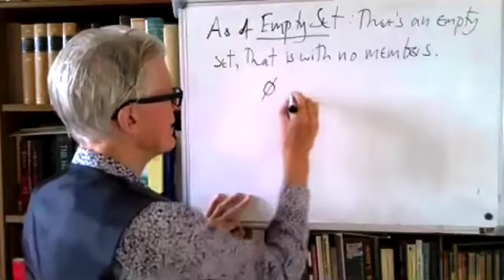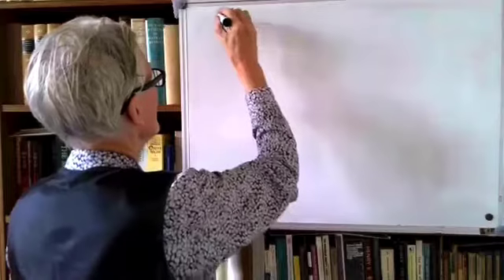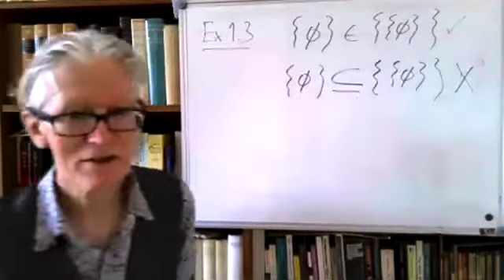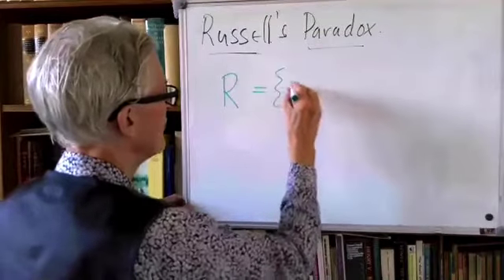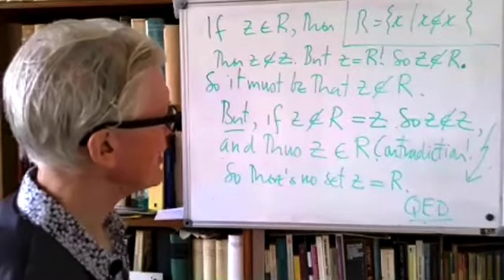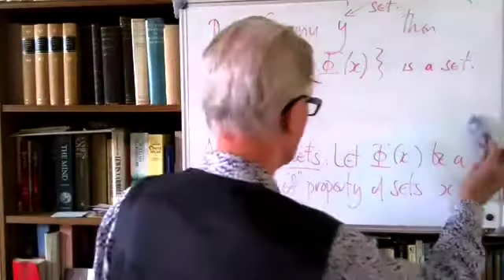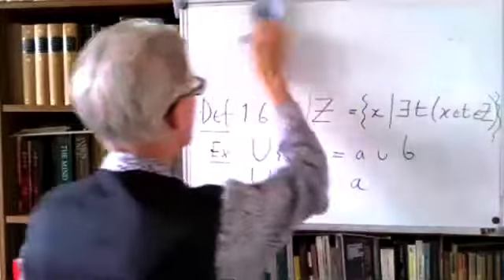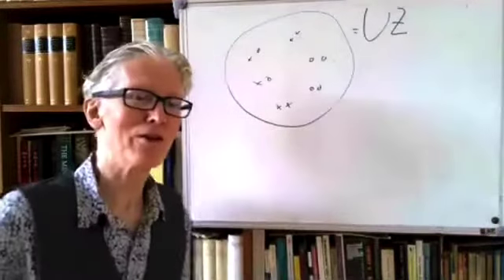Set Theory Lecture 2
ST L2 (480)